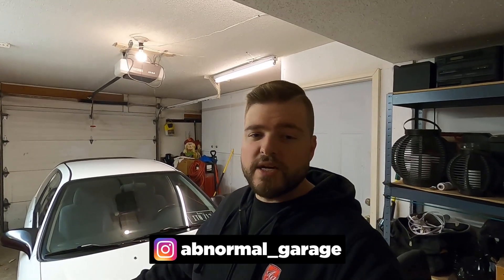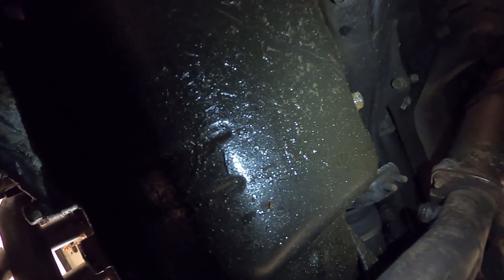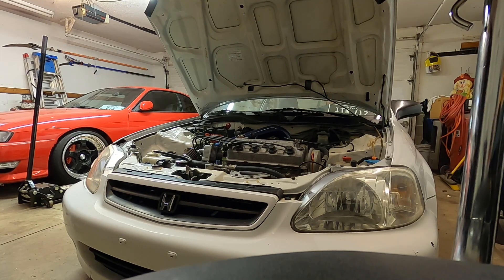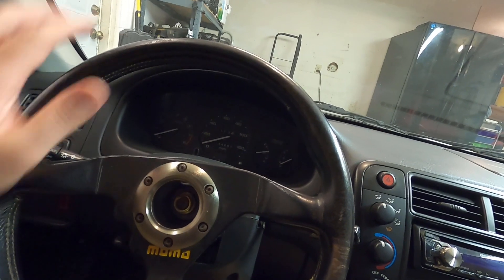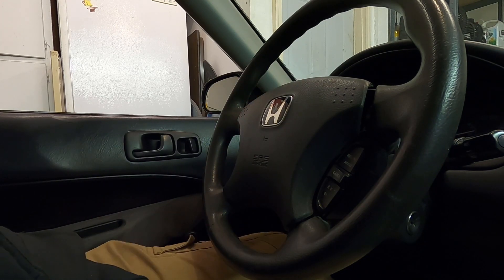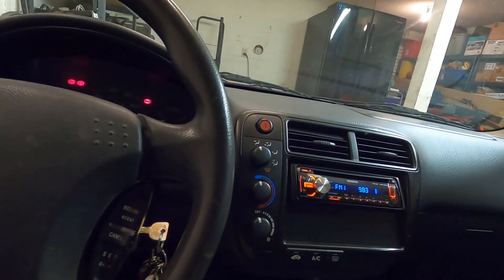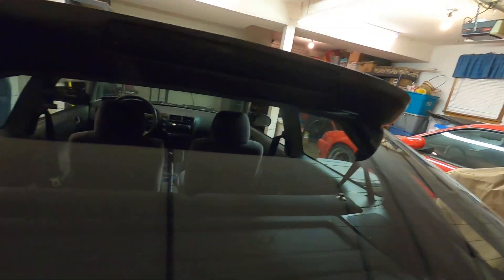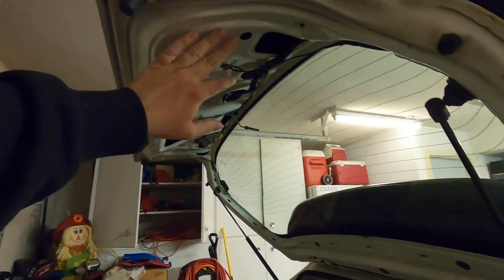First Mods & Maintenance | Project Civic EK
What's up everyone! Today we finally start working on the Honda Civic EK project car. First thing to do is some basic maintenance with a quick oil change and new air filter. Then we jump in and do a few modifications to help improve drivability, and visibility.

Send it to:
Abnormal Garage